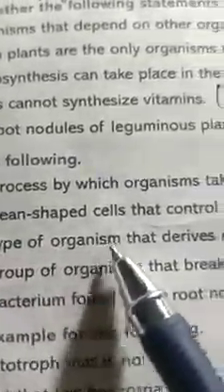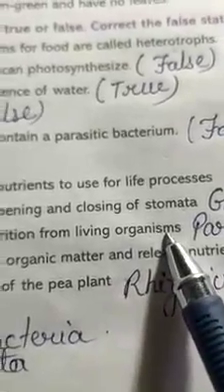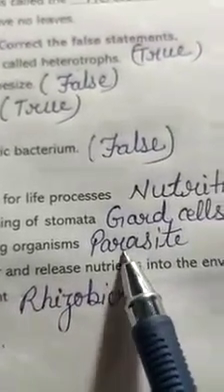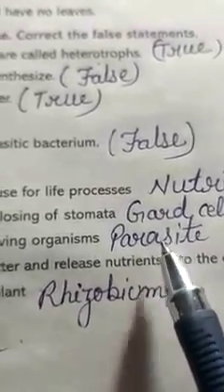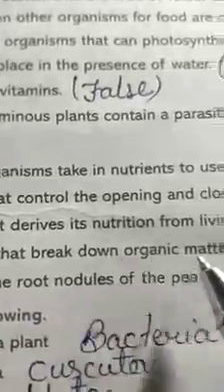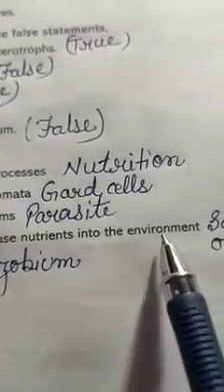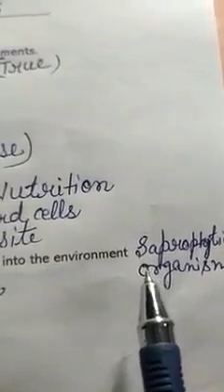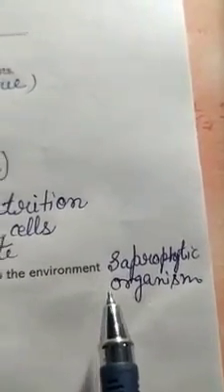Class 7 science ch1 part 18